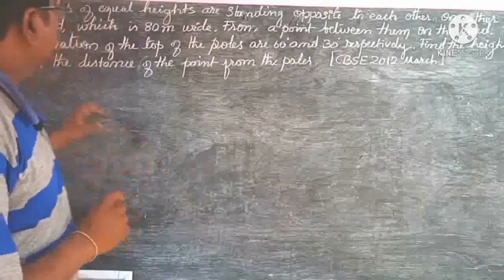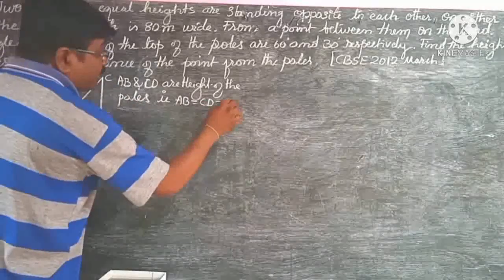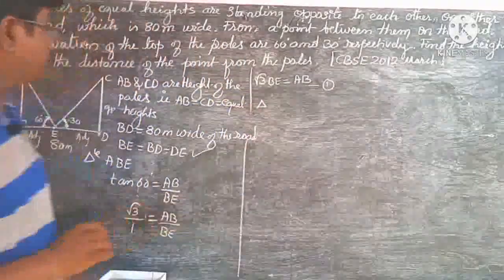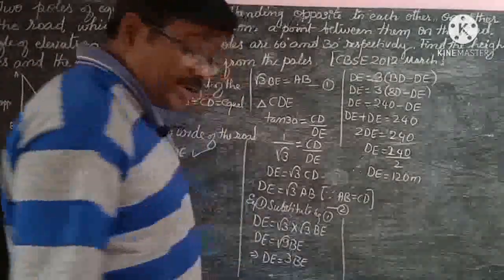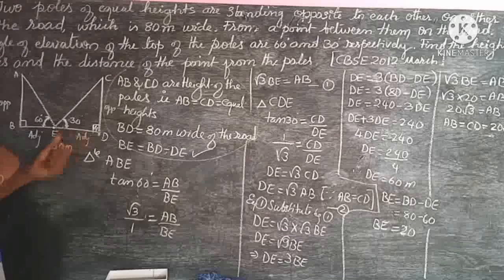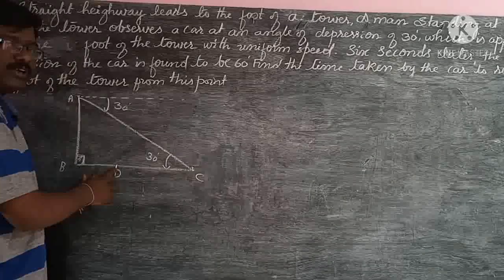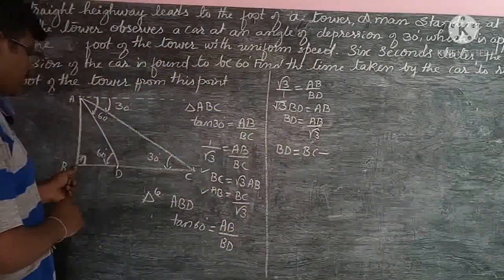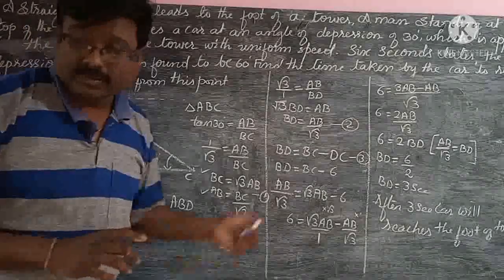Application of trigonometry _#CBSE_#SSLC_#classX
it is easy to explain the Application of trigonometry ,